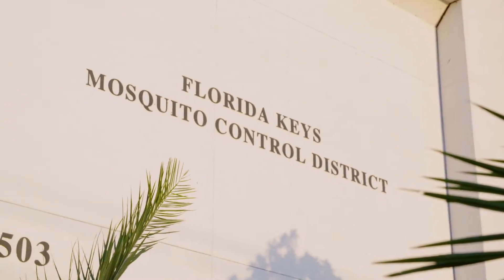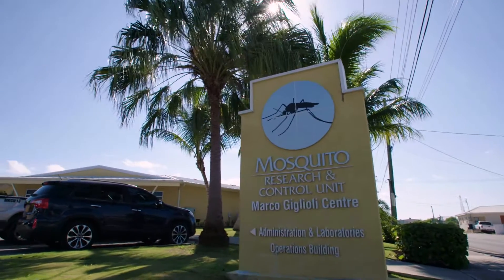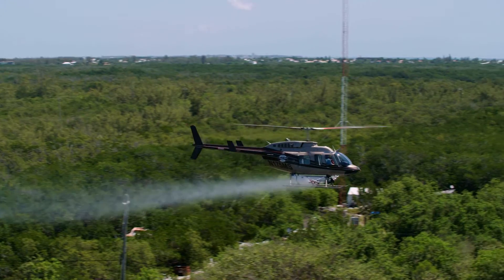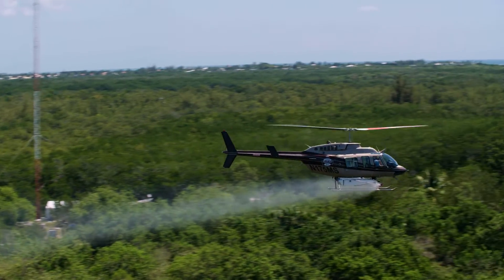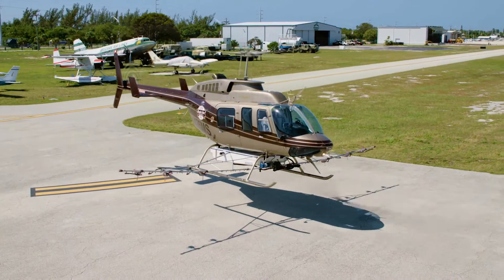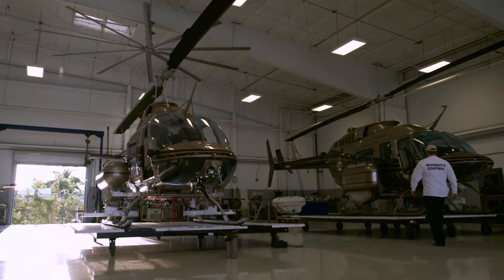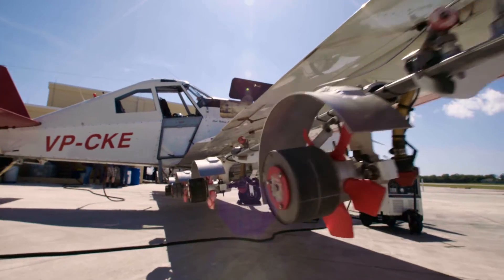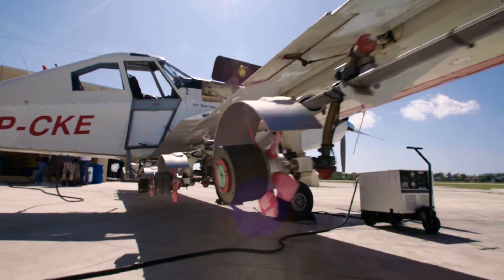Introduction of WALS Aerial Applications with VectoBac (Bti) WDG for Container Mosquito Control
General introduction of WALS aerial applications with VectoBac (Bti) WDG